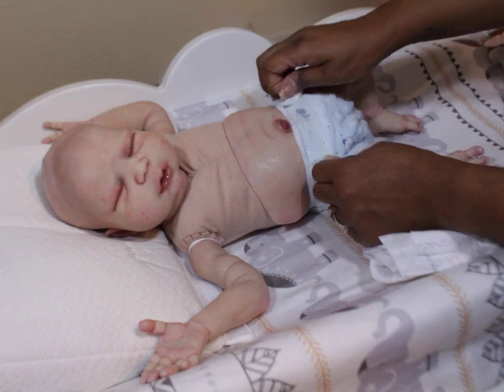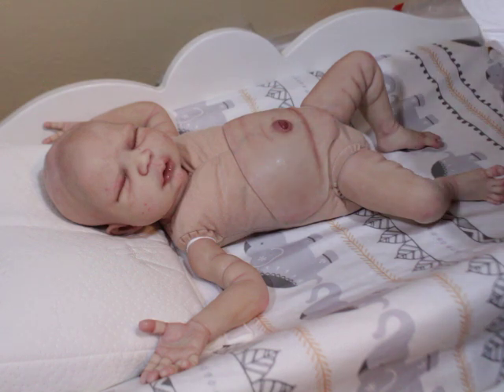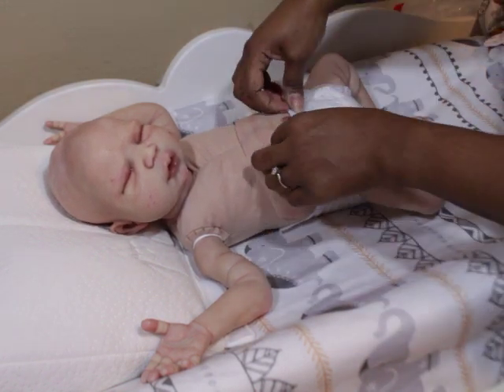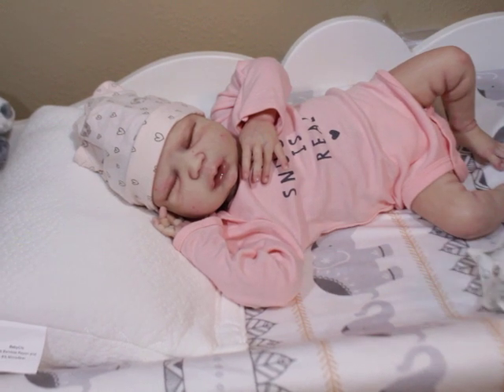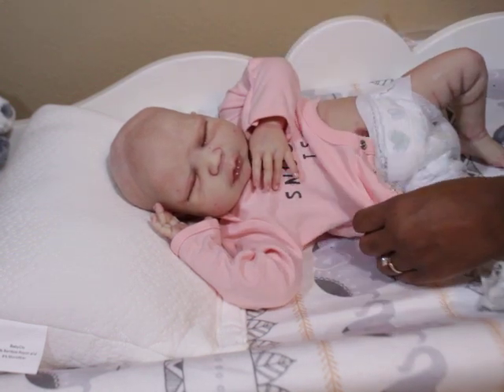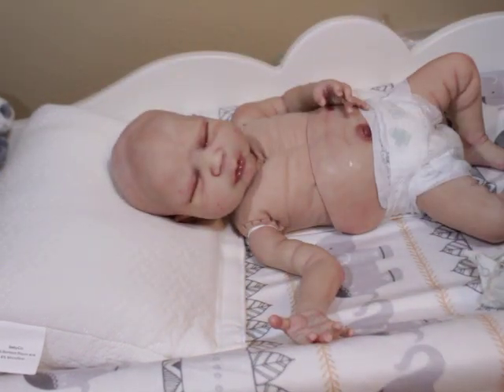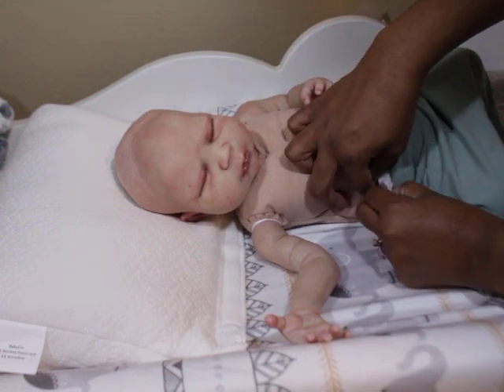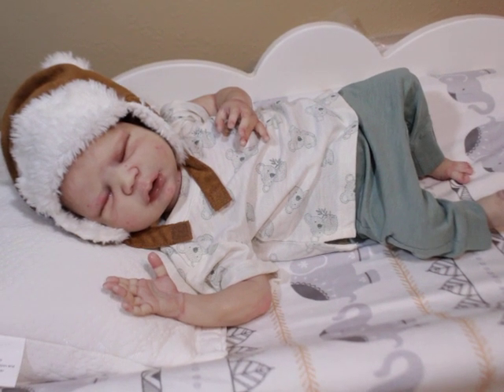Bryson Gender Change?! IT's a Girl or Boy?!